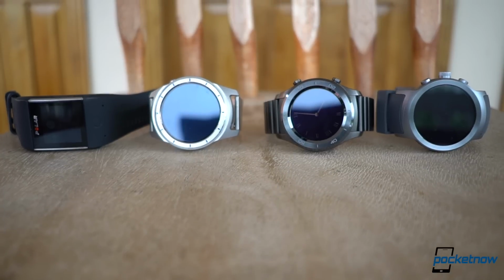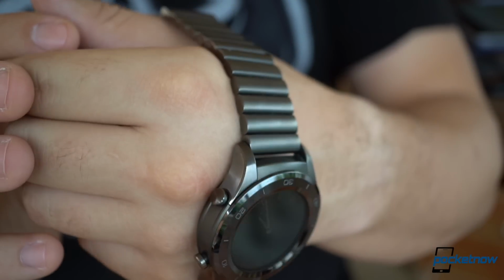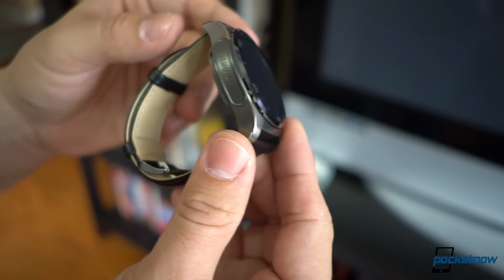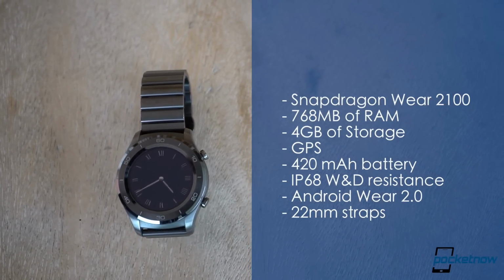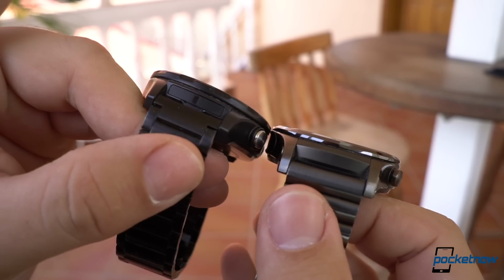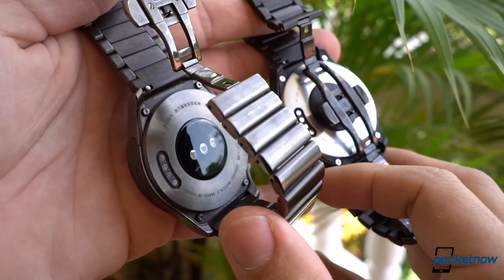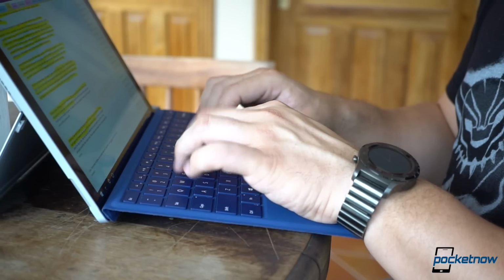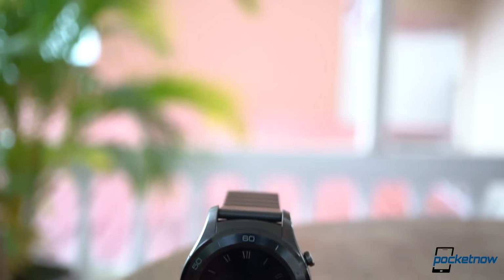Huawei Watch 2 Classic Review! | Pocketnow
Android Wear continues to be a very interesting breed of smartwatches. Some companies choose to go fancy, and others choose to go sport. It's really very hard to find one watch that fits both criteria, something kind of odd considering that the most popular smartwatch in the world is designed to be both. The Huawei Watch 2 disappointed some for being mostly a sport watch given the elegance of its predecessor, so for those looking to a more fancy offering, it's time to see more. It's time for our review of the Huawei Watch 2 Classic.

Watch our full video to learn more.